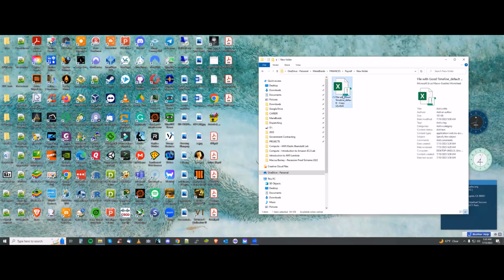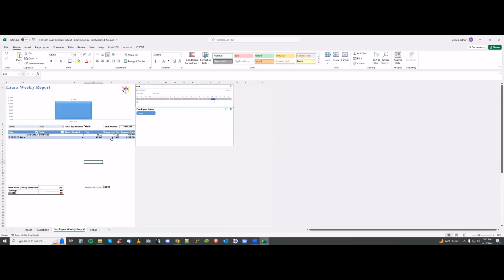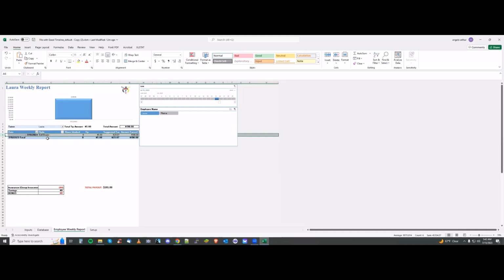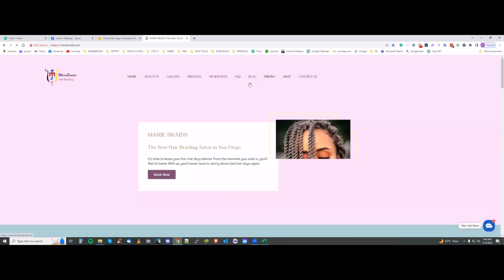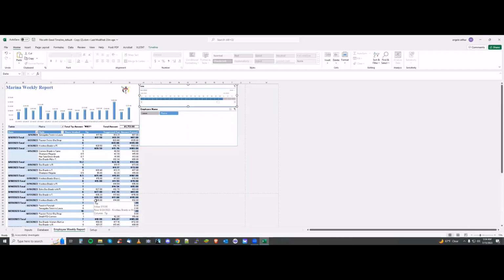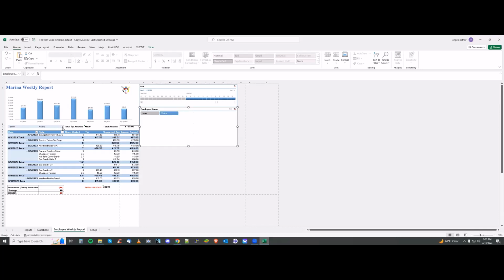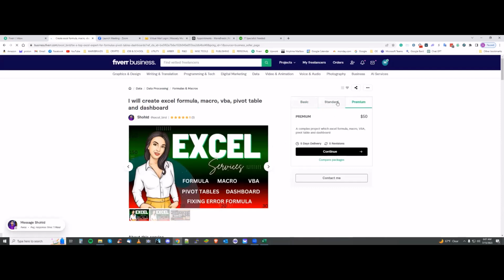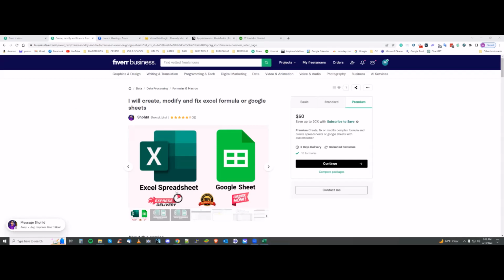USA buyer interview | American buyer interview | Outsourcing Interview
This is a $50 work. I have taken it very easy. I am not so good at English. But I have to face it and win the job budget of $50. No need to fear. Just sit down with him/her. They will explain everything to you. USA buyer interview | Buyer interview.